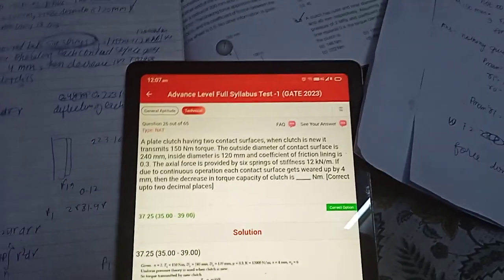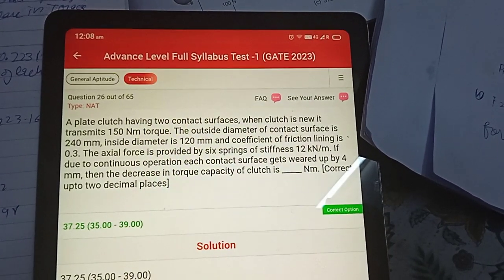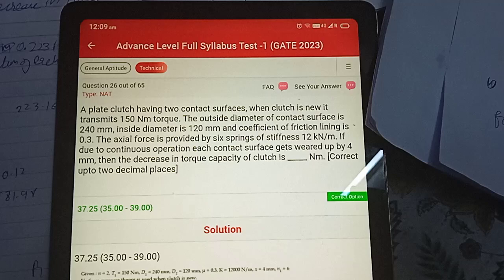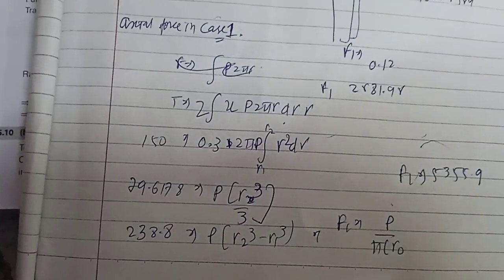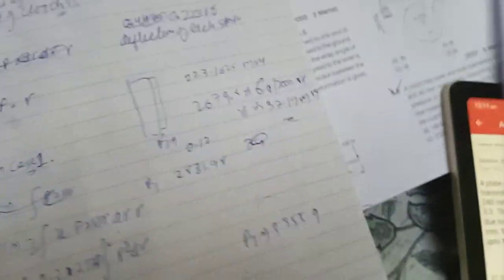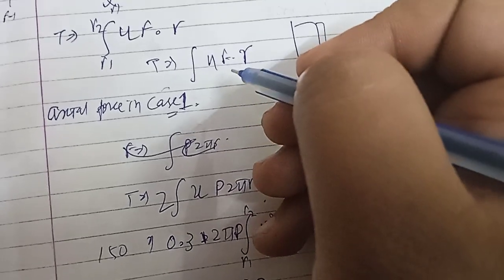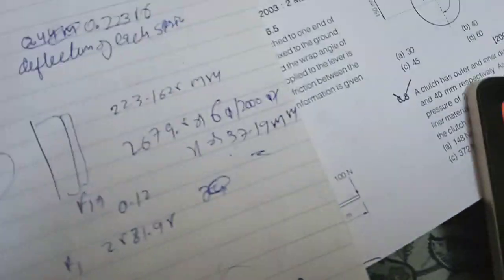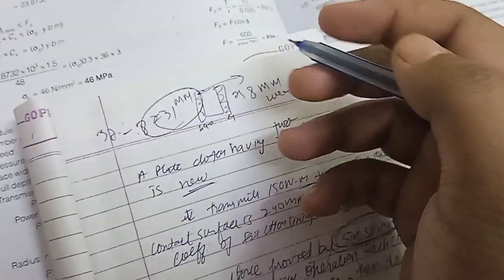made easy clutch question